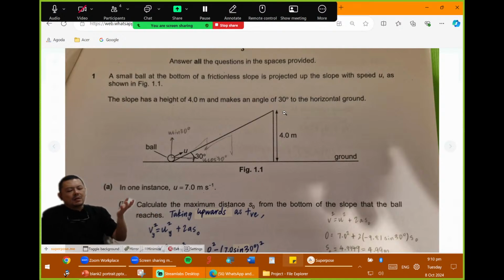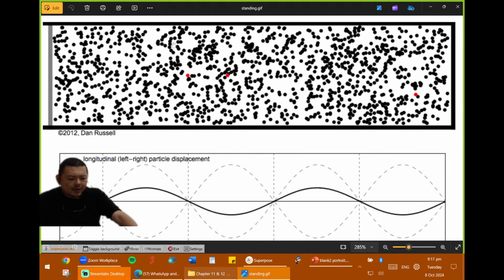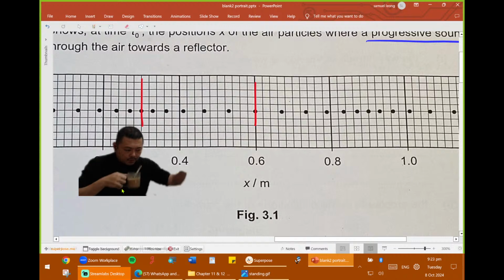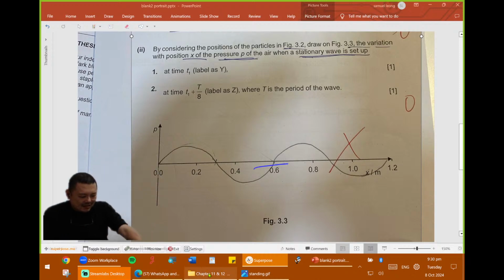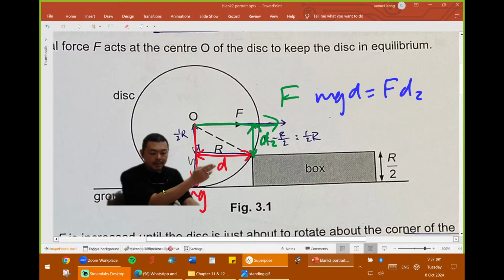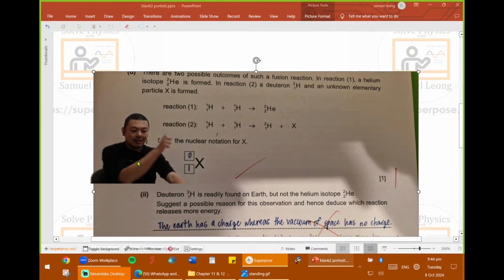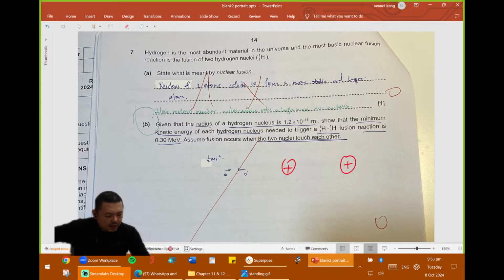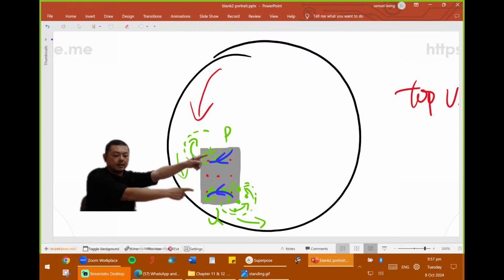PHYSICS - RJC prelims paper review 2024 - Solve Physics with Samuel Leong